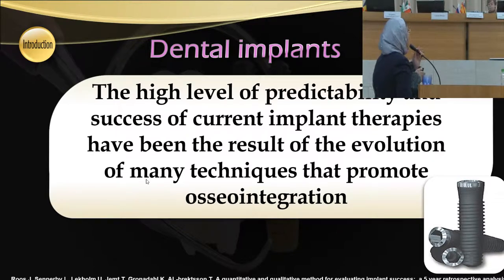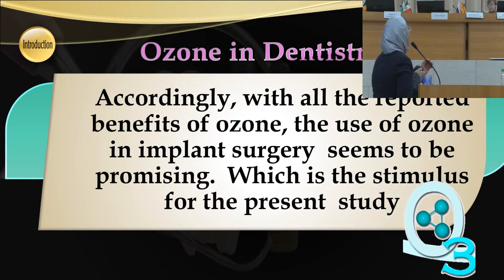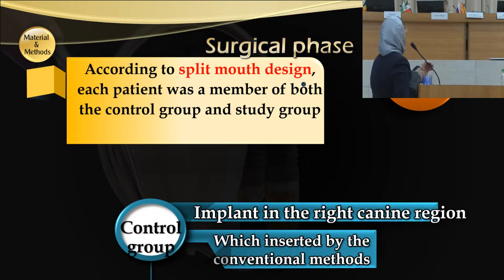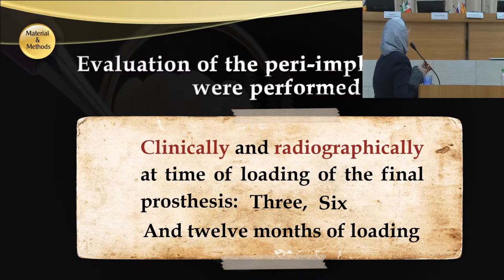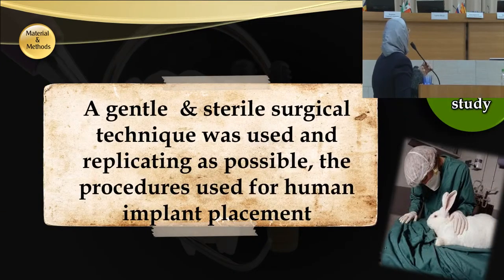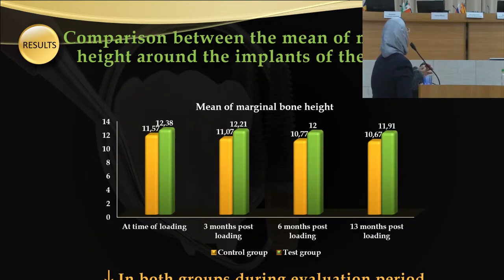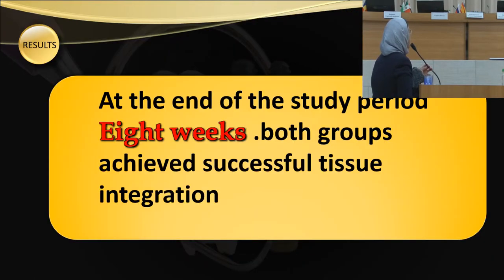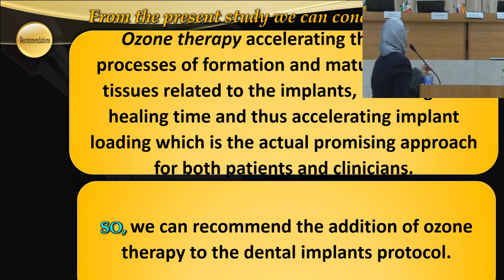Evaluation of the effect of ozone therapy on the osseointegration of dental implants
Iman Mohamed Sobhy Matar (Egypt)
XI All-Russian scientific Conference with VII international congress IMEOF:
«Ozone, reactive oxygen species, nitric oxide and high intensive physical factors in biology and medicine»